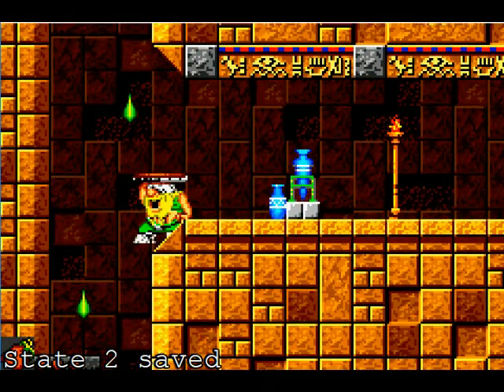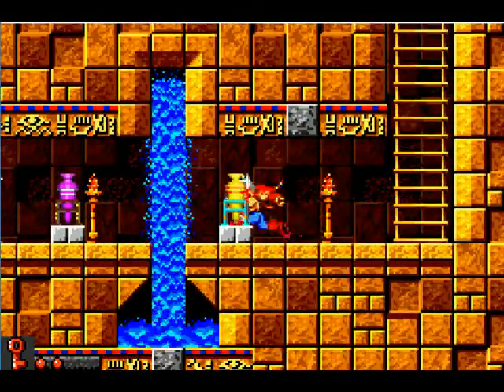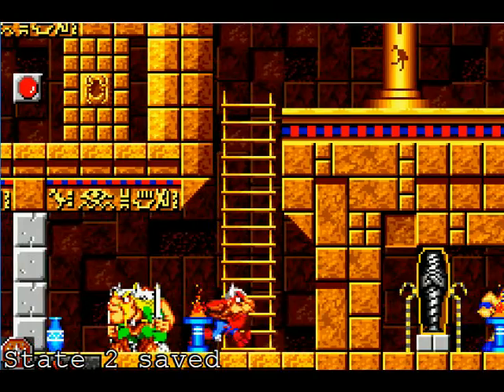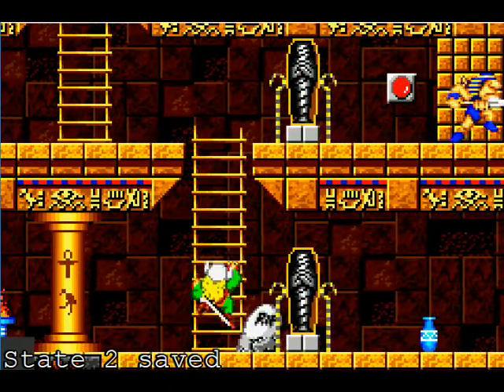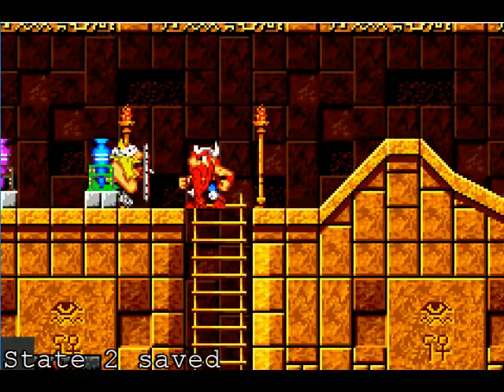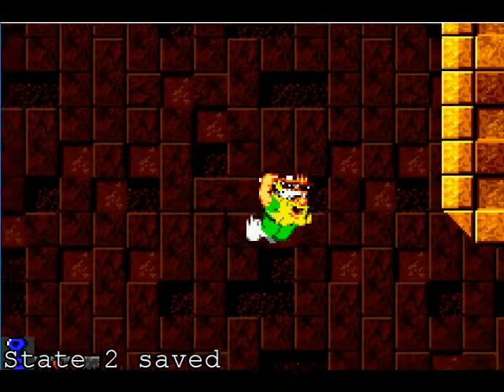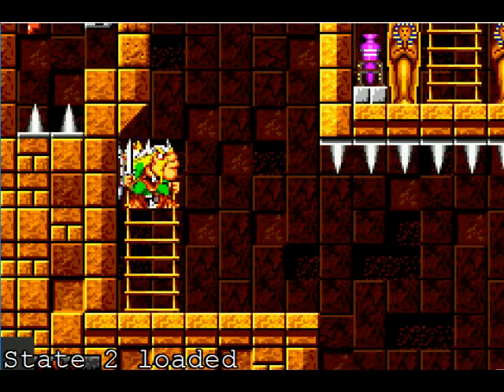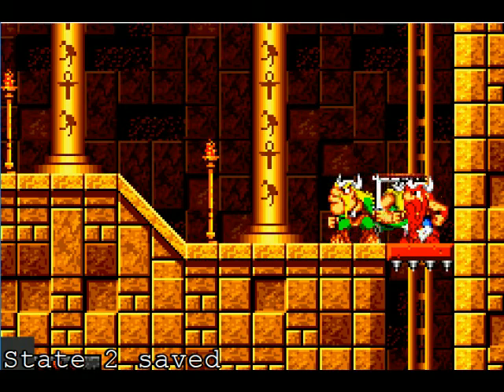Let's Play The Lost Vikings 04 - Egyptian Funk!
We'll be seeing most of these enemies again later on.